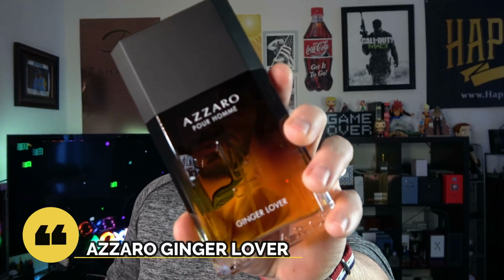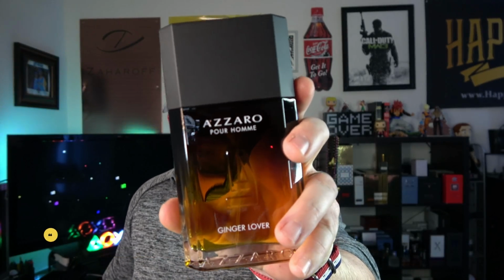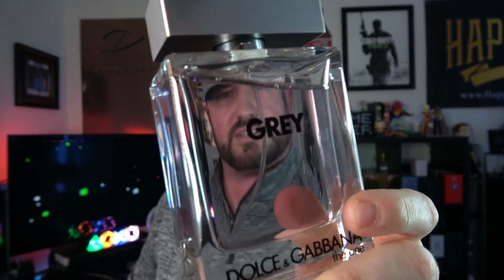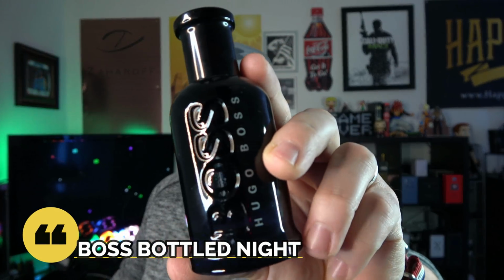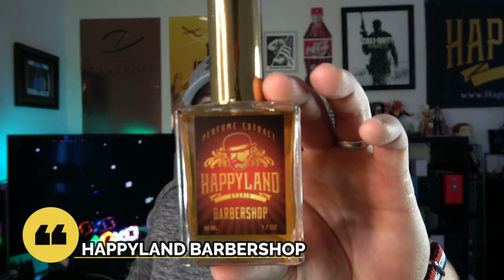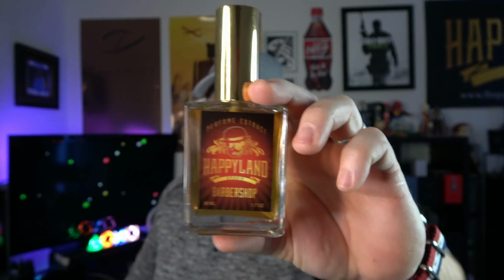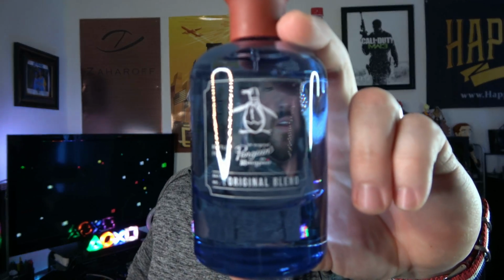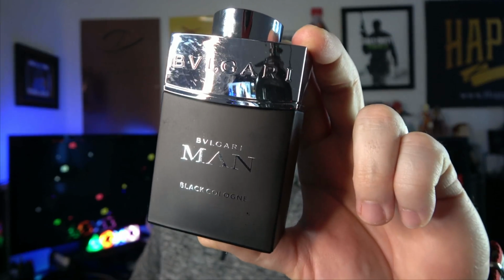7 Underrated Men's Fragrances for Spring 2021